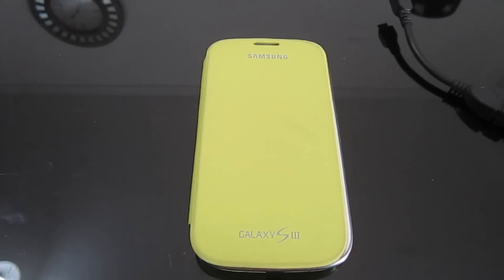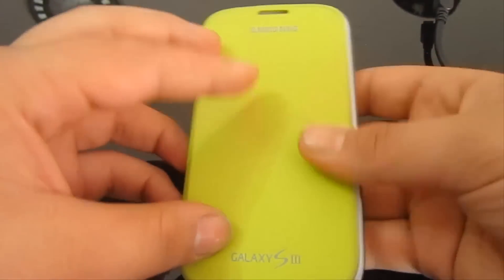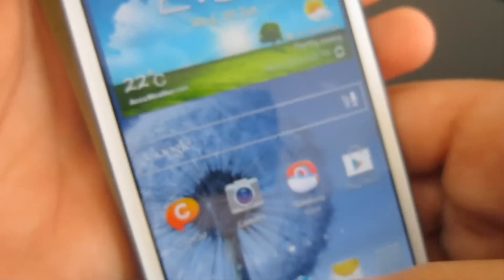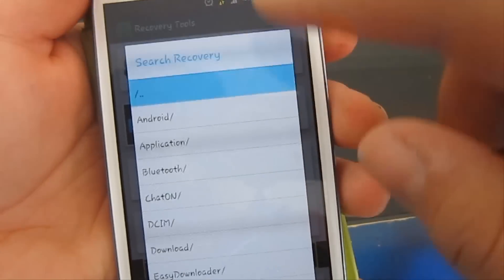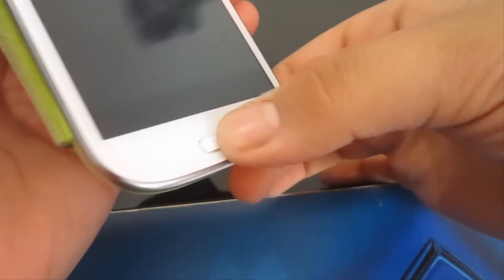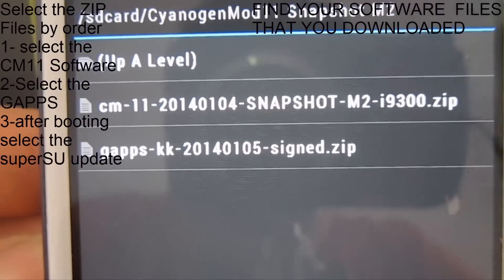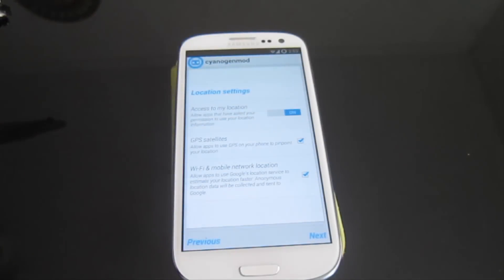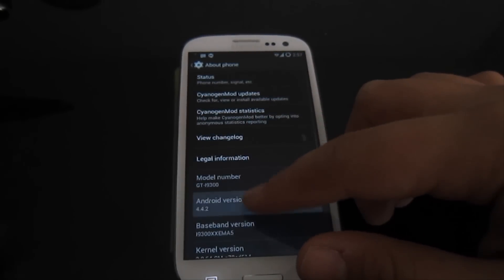[Root]How to install Android 4.4.4 On Samsung Galaxy S3 [CyanogenMod 11]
Thanks for 400,000+ views :) , Enjoy this new tutorial by Games Matrix

Like this tutorial ? , if yes then you can help me by donating to me or to the devs who made this awesome rom.

{WARNING}
PLEASE , Do this under your own responsibility, Modding your device is going to lead to losing your warranty, Please be careful when it comes to flashing custom roms , i am not responsible about what happens after your flash this rom.
Want help ? , Please mention your issue and details in the comment section below.

phone Model, Variant, and code name.

How to root any Samsung Galaxy S3 version
TESTED ON 4.1.2 AND 4.3 ONLY

How to install TWRP Using ODIN incase Rashr Did not work of
Your phone is stuck in download mode

How to restore your phone to complete stock WITHOUT NANDROID
Backup

Official Cyanogenmod website

How to Install CM11 on I747m

How to install CM11 on Sprint [SPH-L710]

Move app data to External SD Card

TIP:Always download the proper version for the device
TIP:Download SNAPSHOT since it is MORE Stable and it is updated each month
TIP:Check the official CM Download link for more variants if there

M12 SNAPSHOT AVAILABLE

For other Versions, Go to the Cyanogenmod website and click on Downloads and Select your Device From the Left List
{Rom links}
ROM LINKS For Samsung Galaxy S3

{Google Apps}
 ALL Google Apps Kitkat 4.4.2 (GAPPS)

SuperSU Update File (FLASH USING RECOVERY)

{Recovery}
TWRP IMG (READY DOWNLOAD LINKS INSTEAD OF SEARCHING ON GOOGLE)
FLASH THE IMG THROUGH RECOVERY TOOLS AS SHOWN IN THE VIDEO

Recovery Tools Market Link (Note : the name changed to Rashr)

Make sure to leave a like/dislike and comment on the video for any questions you have.